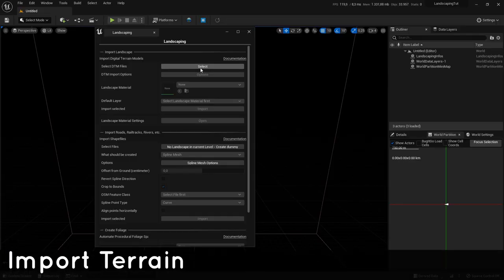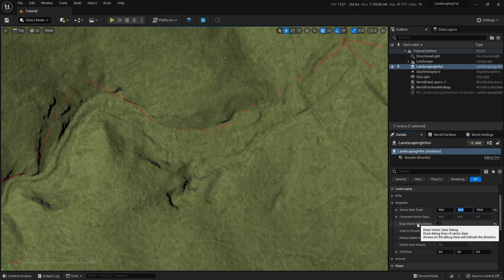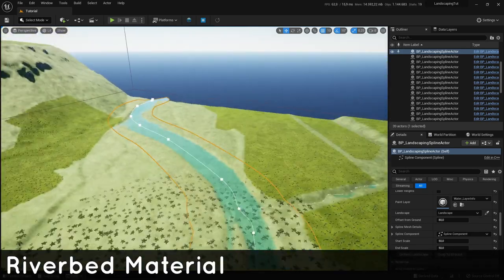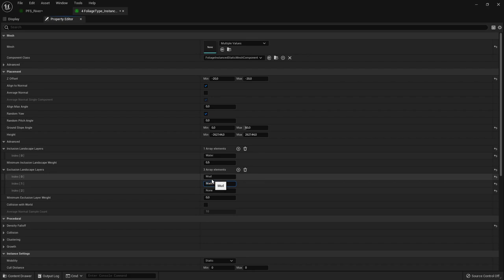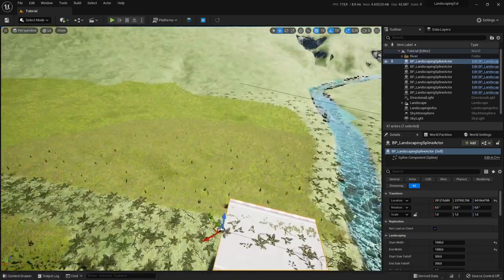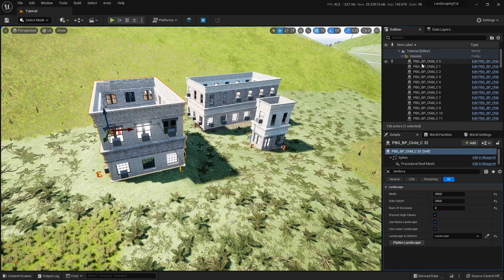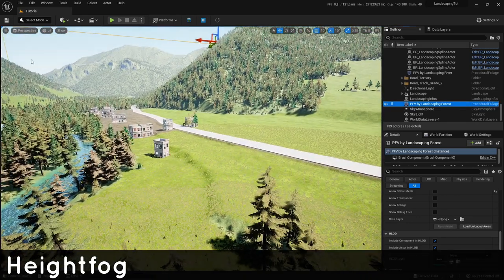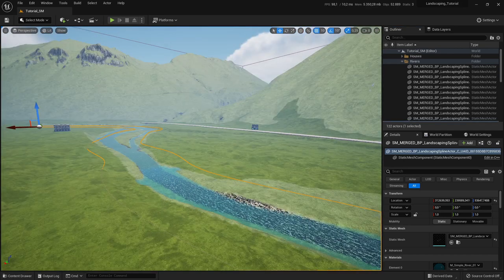UE5 Level Design with Real World GIS Data | Free Asset Download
Complete Walkthrough in Procedural Level Design with Real World GIS Data including free project with World Partition Landscape, Landscape Material, River, Road, Building-Assets and Foliage!

Chapters:
00:00 Intro
00:47 Import Landscape from Geotiff
03:14 Add free Assets from Unreal Engine Marketplace
03:40 Landscape Material
05:42 Align Shapefile Data
07:19 Import Weightmaps from Shapefiles
08:33 Import Rivers from Shapefile as Spline
09:57 Edit Rivers
11:31 Riverbed Material
14:17 Procedural River Stones
19:08 Render Settings
20:08 Import Road from Shapefile as Spline
21:50 Edit Road
23:06 Connecting Road Segments
24:14 Import procedural Buildings from Shapefile
29:26 Procedural Forest
33:33 Visual Effects - Heightfog and Post Process Volume
34:32 Remove Foliage Motion Blur
35:17 Convert Splines to Static Meshes
36:47 Free Download Contents